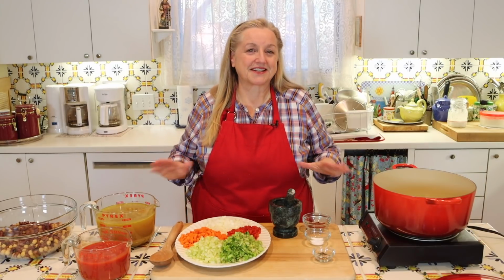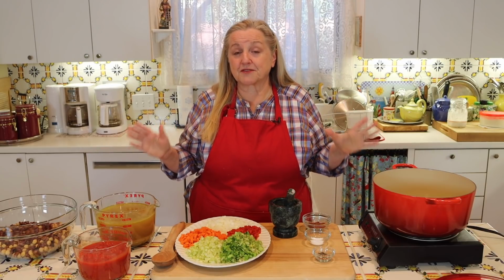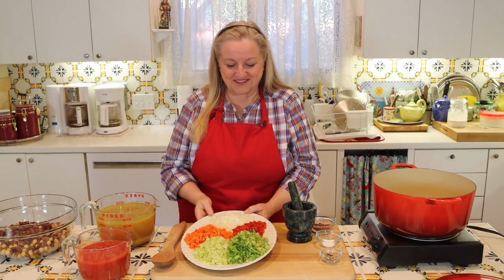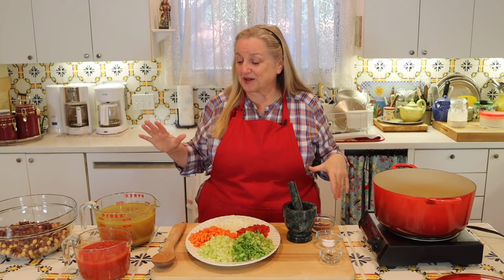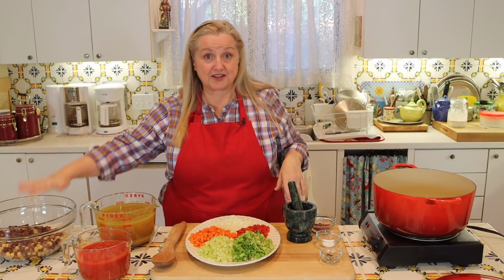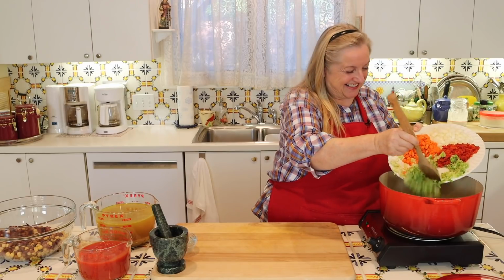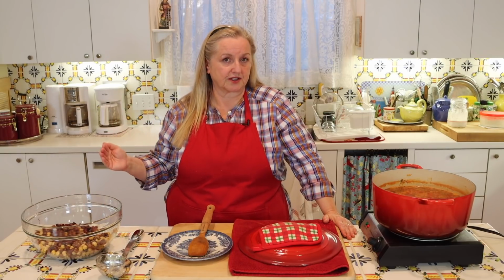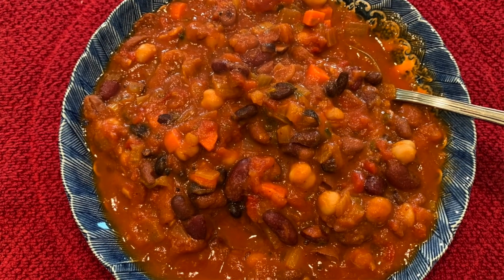5 Steps to Deliciously Slimming Chili - Flexible Chili Recipe Made With or Without Meat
Learn the 5 Steps to Deliciously Slimming Chili with this Flexible Chili Recipe. Make this recipe with meat or without meat for a delicious vegetarian chili.

➡️TIMESTAMPS:
0:00 Introduction
3:48 Slimming Chili Ingredients
13:25 How to Make Slimming Chili

to equip your Traditional Foods Kitchen.

✳️FAVORITE KITCHEN SUPPLIES:
Favorite Aprons
Large Enameled Dutch Oven
10-Piece Glass Bowl Set
Chef’s Knife
Bamboo Cutting Board
Stainless Steel Ladle

✳️RECOMMENDED READING:
Nourishing Traditions
Nourishing Broth
Nourishing Fats
Nourishing Diets